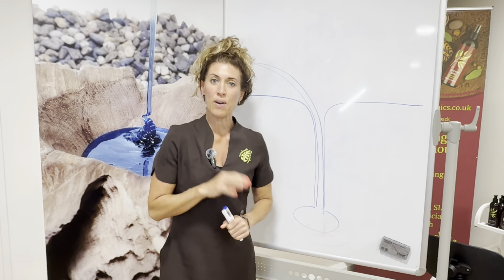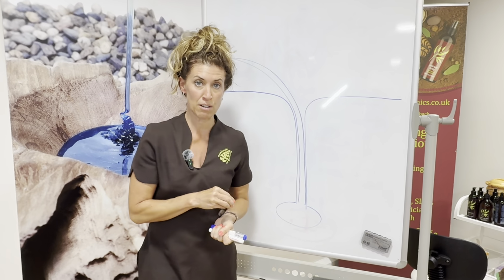Understanding Ingrown Hairs Causes, Prevention & Treatment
Ingrown hairs are a common concern after hair removal, but understanding why they occur is the first step to preventing them.

In this educational video, Outback Organics explores how ingrown hairs form and shares professional guidance on caring for the skin to help reduce their occurrence. Whether you're a beauty professional or simply looking to improve your skincare routine, this video offers expert insight into keeping skin healthy, smooth, and comfortable.